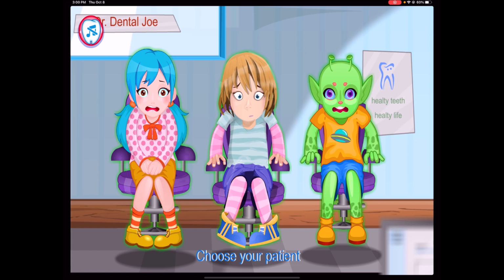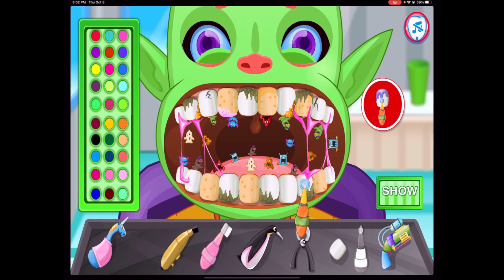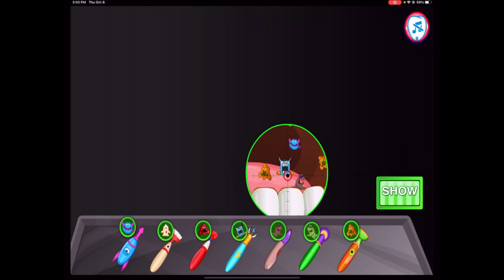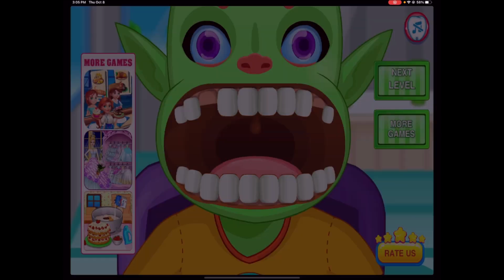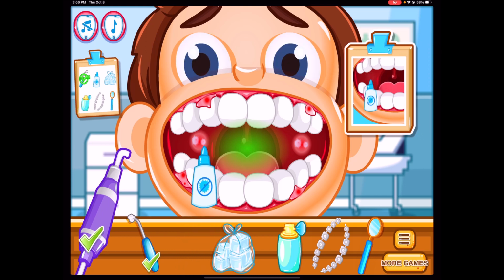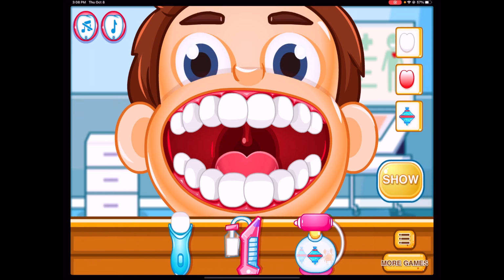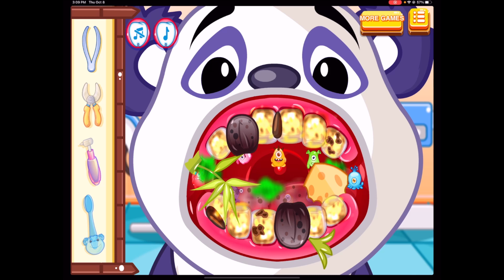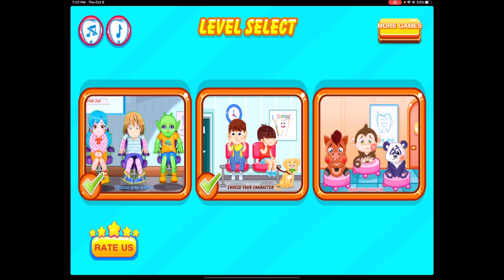If you have a toothache, call DR. EFC GAMING the dentist!! hahahahaha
Hey Guys, it's EFC Gaming back again with another GREAT VIDEO.

Roblox is a game creation platform which allows players to create their own games using its proprietary engine, Roblox Studio. Games are coded under an object-oriented programming system utilizing the programming language Lua to manipulate the environment of the game. Users are able to create purchasable content through one-time purchases, known as "game passes," as well as microtransactions which can be purchased more than once, known as "developer products" or simply "products." Game developers and content creators can earn the site's virtual currency, known as